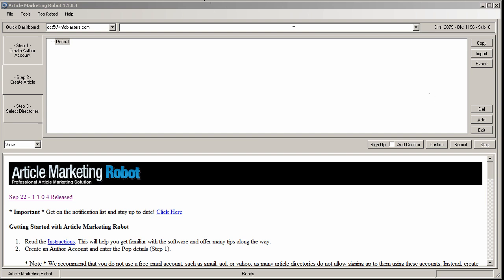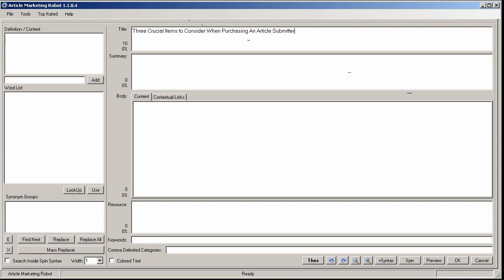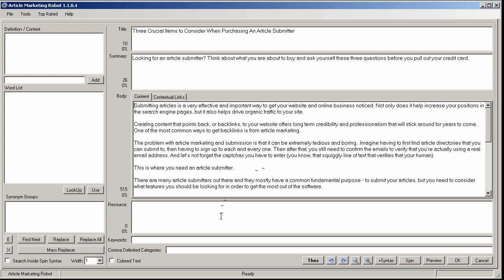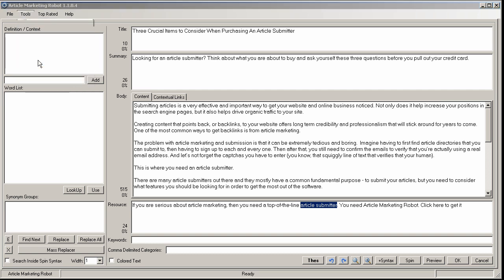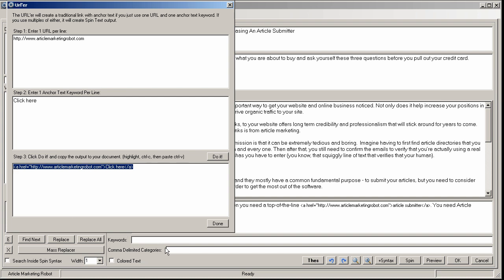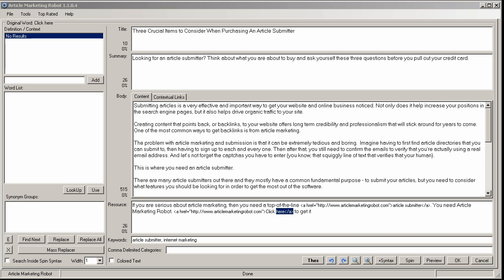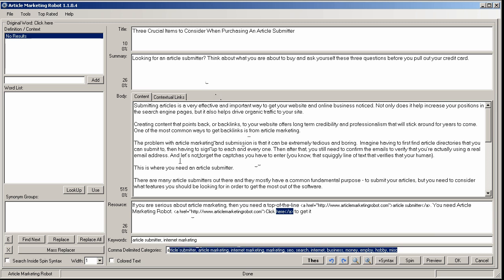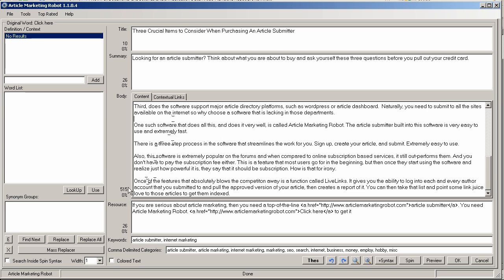Internet Marketing - Article Writing Best Practices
The best way to structure your internet marketing article in Article Marketing Robot. Follow these guidelines for ultimate success.